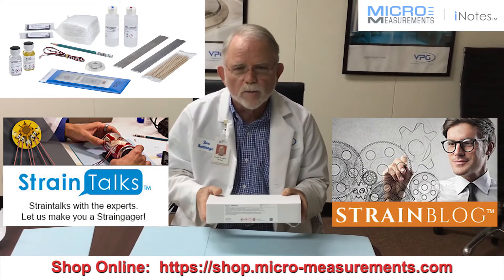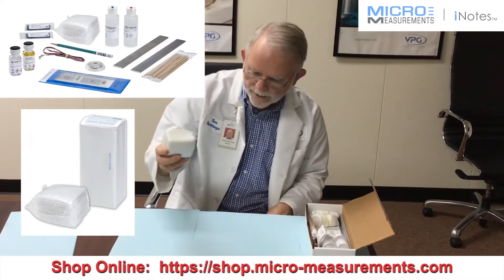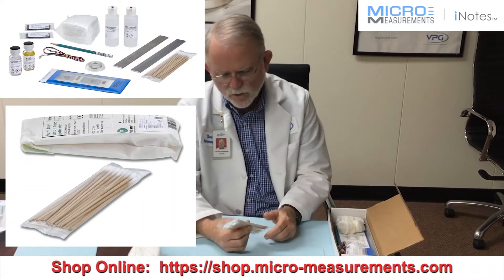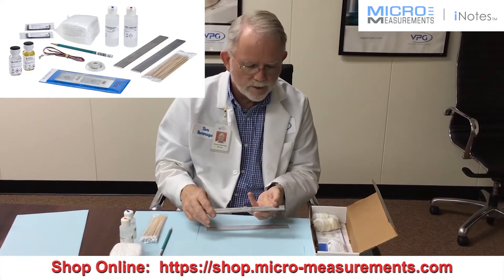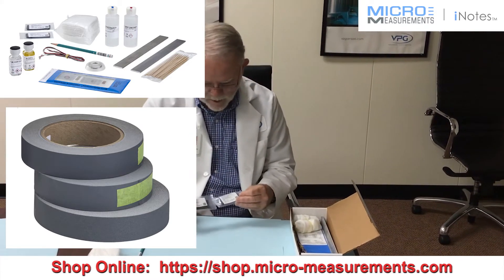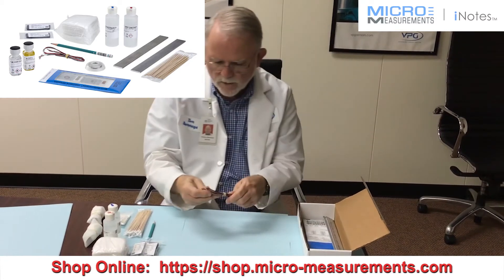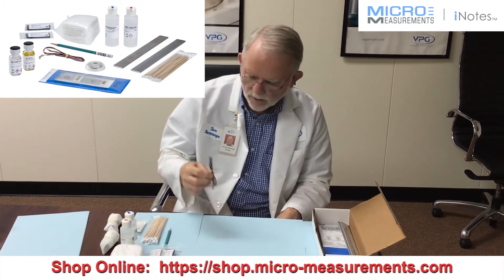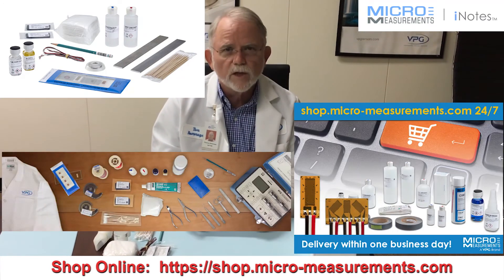A Complete Strain Gage Kit For Beginners.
The FWK-5 Kit (Field Workshop Kit) by Micro-Measurements – Advanced Sensors Technology  is a complete stress analysis practice kit for engineers, technicians and students everywhere. It contains everything that is needed to practice strain gage bonding.